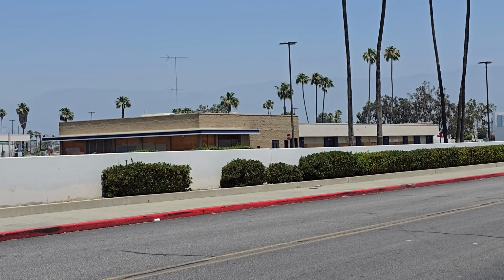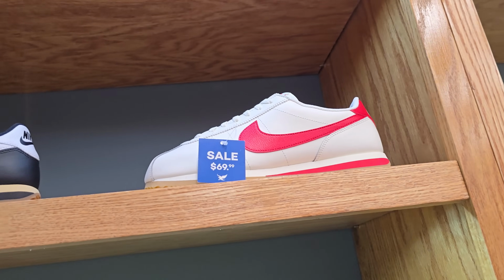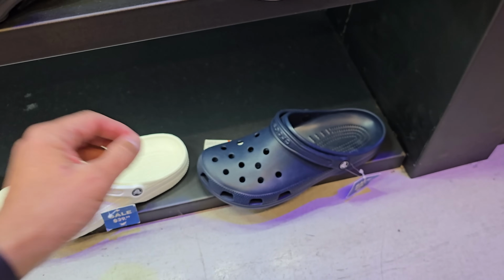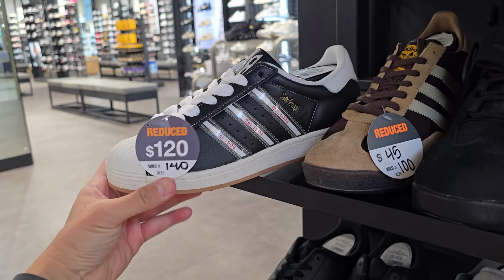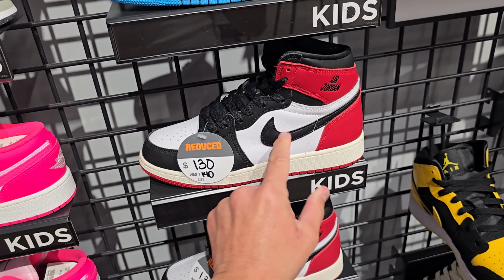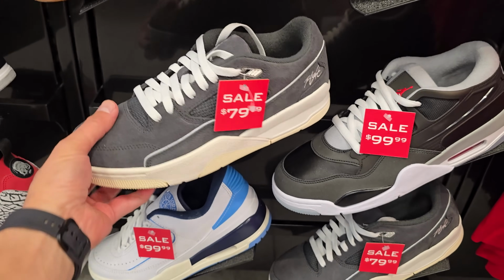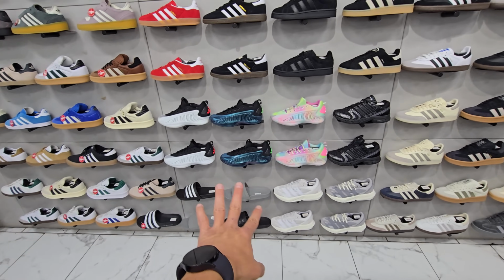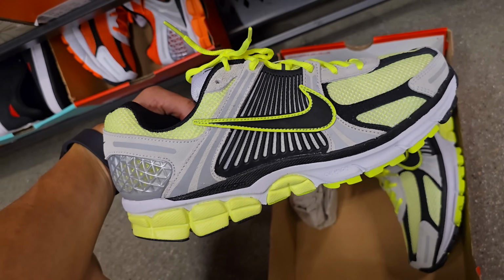Shiekh With Some Huuuge Sales....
On the way back from Nike Redlands, I wanted to check out some of the malls so I had to check out the Inland Center Mall. I wanted to check out what was in one of the regular malls out in the boonies so I had to check out this spot for yall. Sheikh really surprised me with their sales.

Hope you enjoyed the video. As most of you know, this channel is all about finding steals and deals on sneakers and finding the dopest rare sneakers for retail. We def avoid paying them crazy resell prices. I try my best to have a sneaker vlog for yall every morning and have had over 2000 videos in almost 6 1/2 yrs. I definitely appreciate yall supporting the channel and helping this tiny channel grow.

Inland Center Mall
500 Inland Center Dr